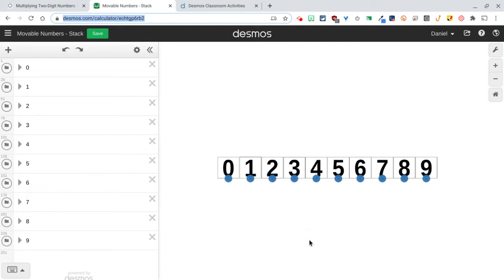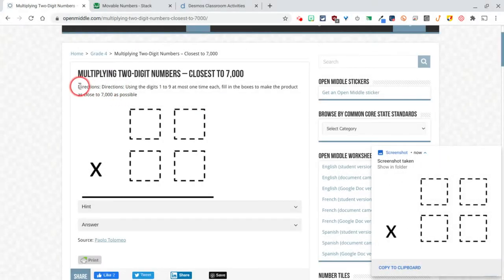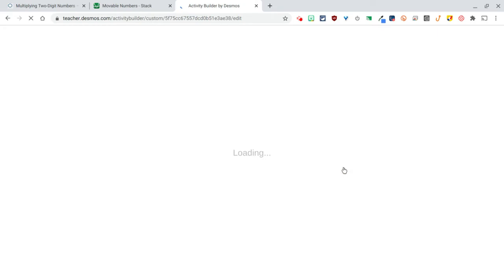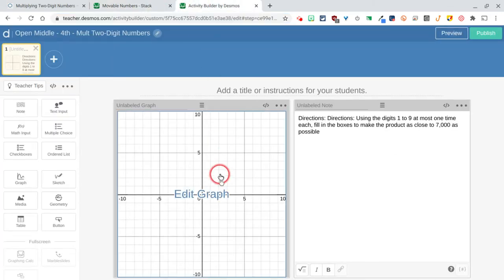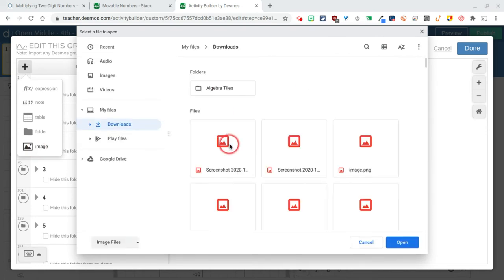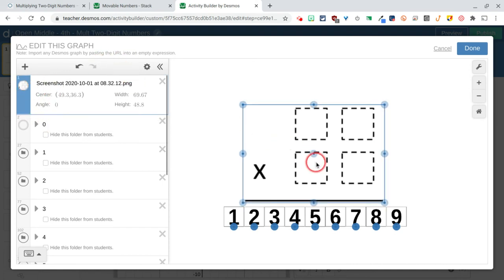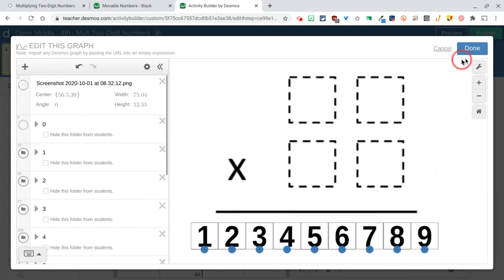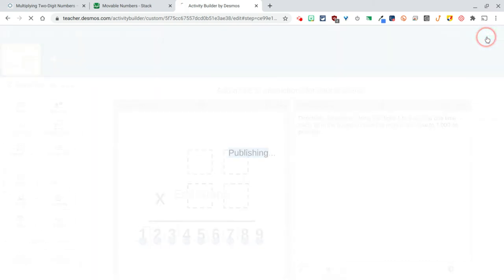Creating Open Middle Problems with Desmos